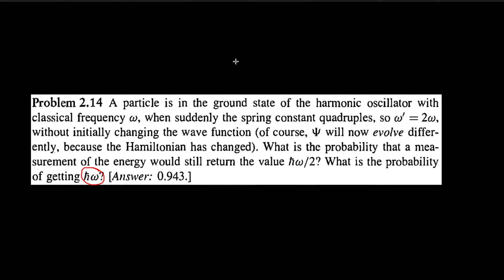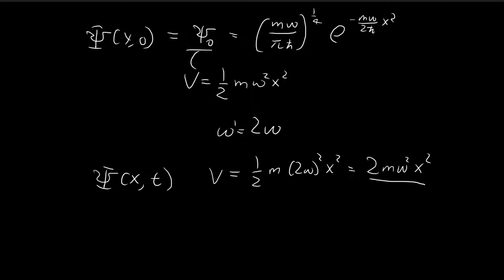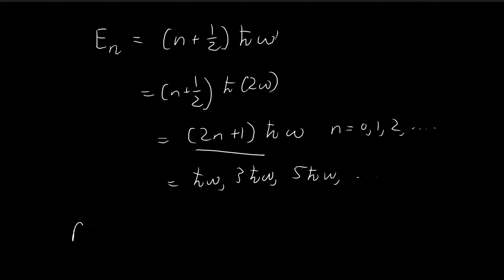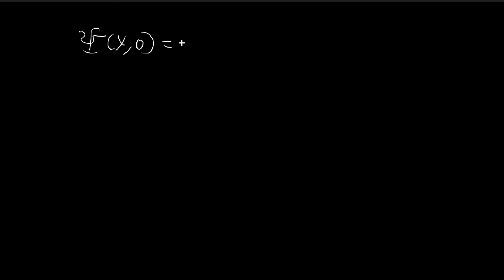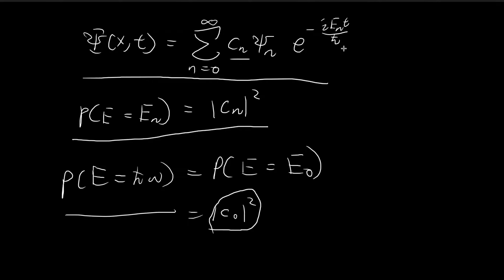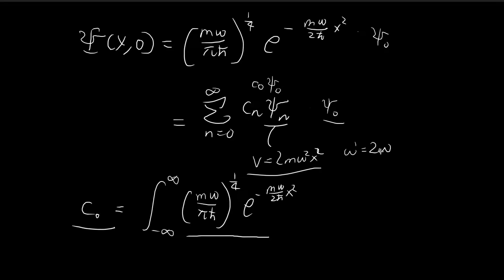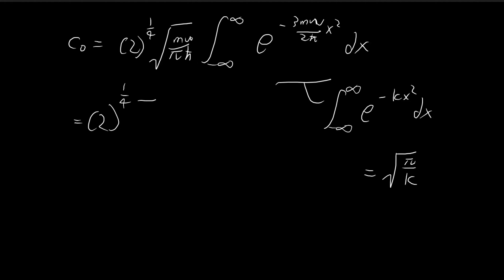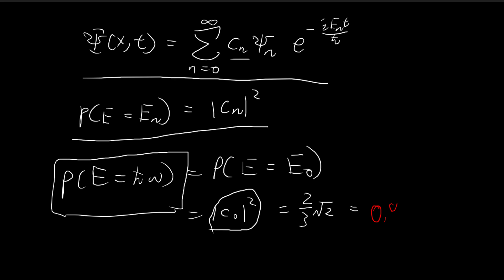Problem 2.14 | Introduction to Quantum Mechanics (Griffiths)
Finding the probabilities for a special scenario.